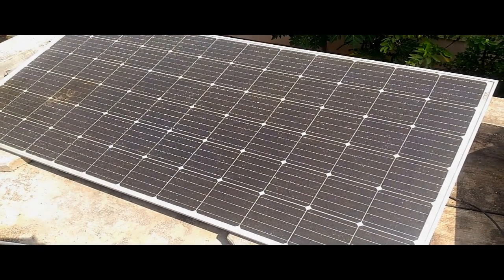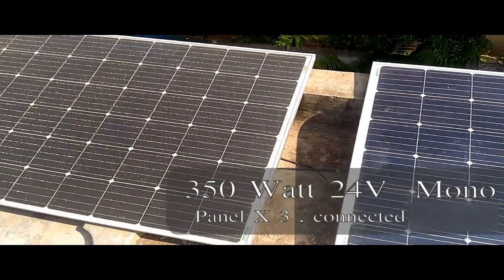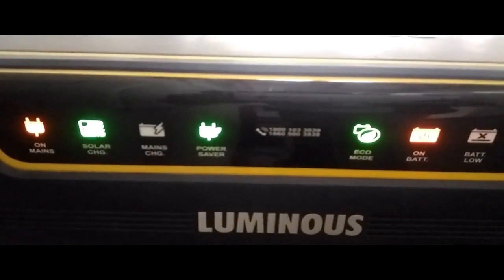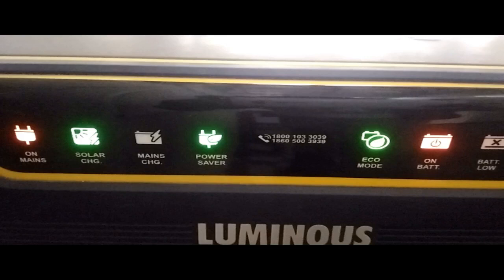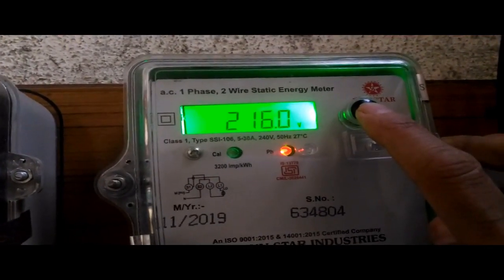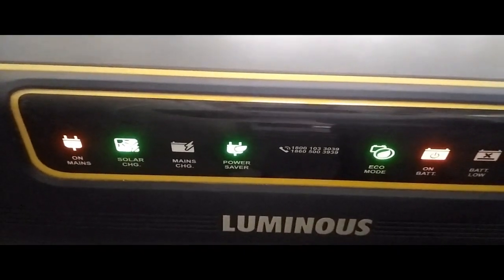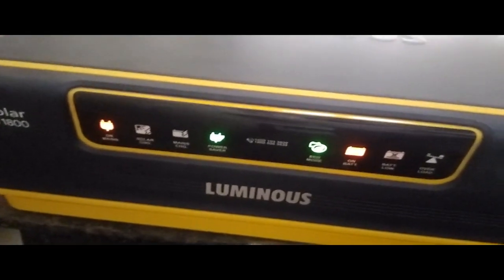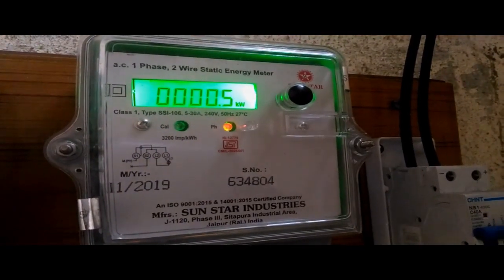Functioning of repaired panel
Almost after a month of usage of the repaired solar panel, here we check the status of the repaired solar panel.
This video is a part of solar panel repair and test series.